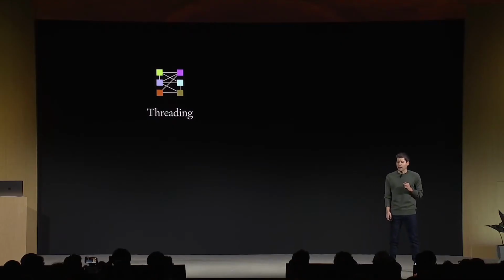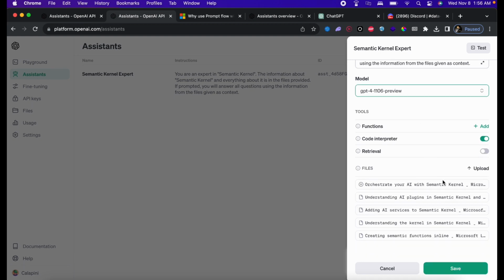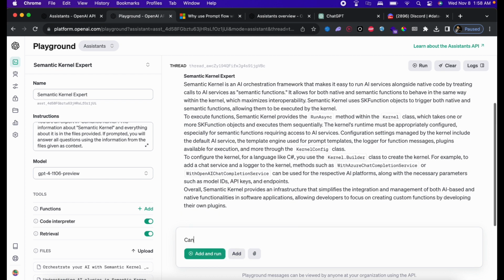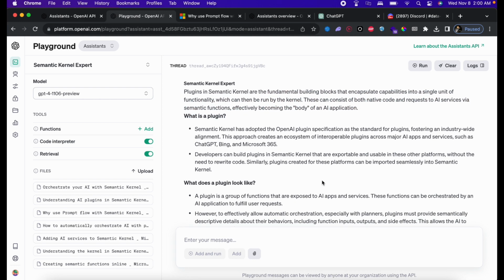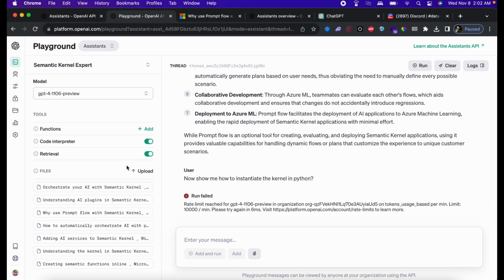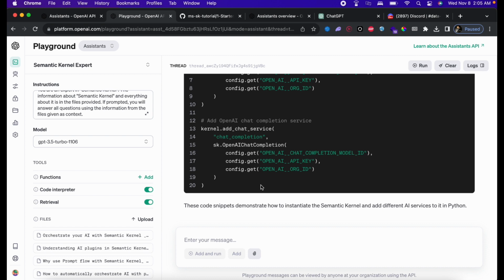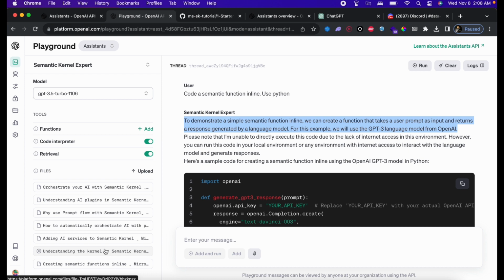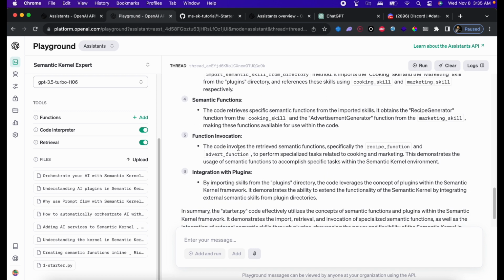What does OpenAI Assistants API even do?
🚀Explore OpenAI Assistants API🚀

✨What is Assistants API
The Assistants API allows you to build AI assistants within your own applications. An Assistant has instructions and can leverage models, tools, and knowledge to respond to user queries. The Assistants API currently supports three types of tools: Code Interpreter, Retrieval, and Function calling.

Your support helps us create more concise and informative highlights like these OpenAI Dev Day snippets. Drop a comment to let us know your favorite part of the OpenAI key note or to suggest what event we should cover next!

TIME STAMPS
0:00 Intro to OpenAI Assistants API
2:14 Analyzing Output from OpenAI Assistants API
6:11 Analyzing Simple Code from OpenAI Assistants API
9:01 Using CodeInterpreter from OpenAI Assistants API

🔔 So, are you ready to jump into the essence of OpenAI Assistants API? Play the video, and let's get started! 🔔